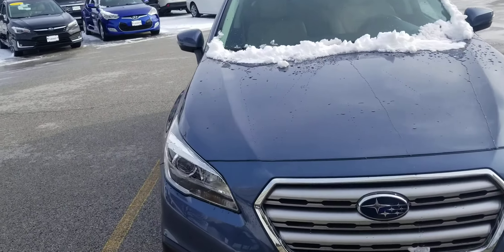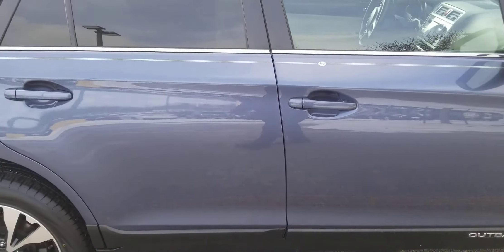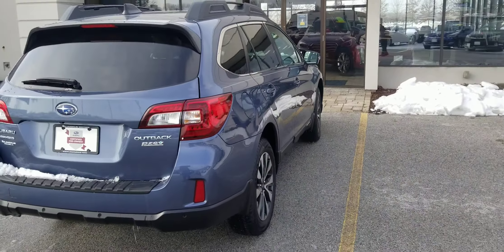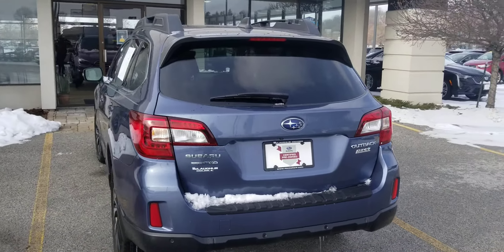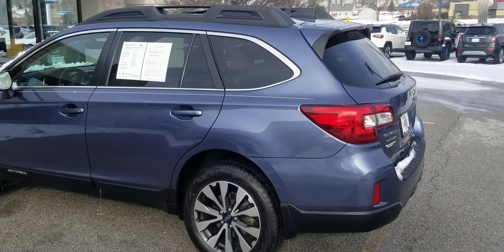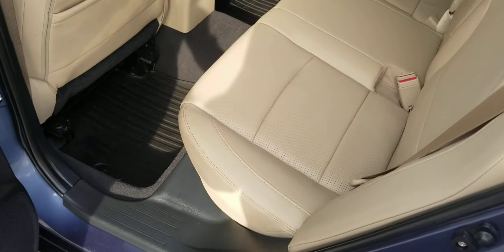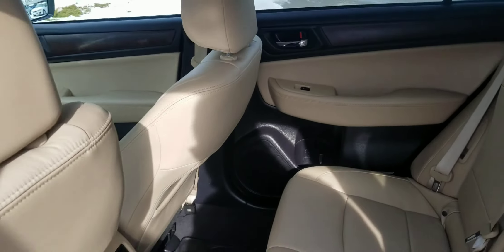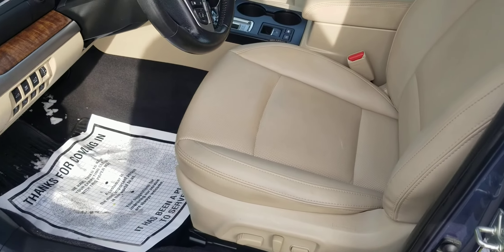twilight blue Outback limited